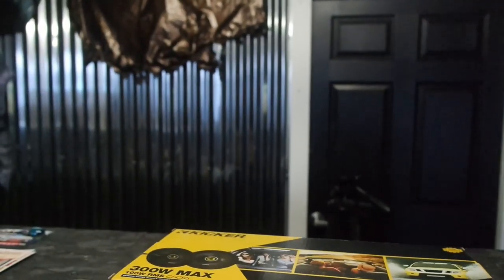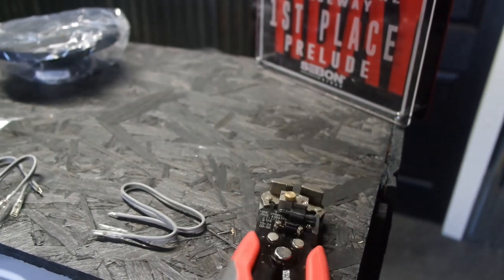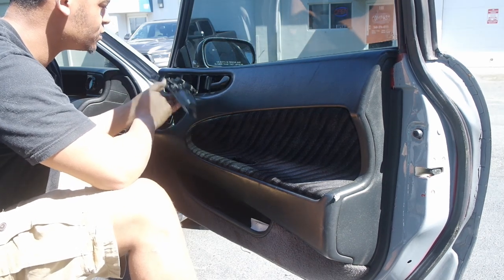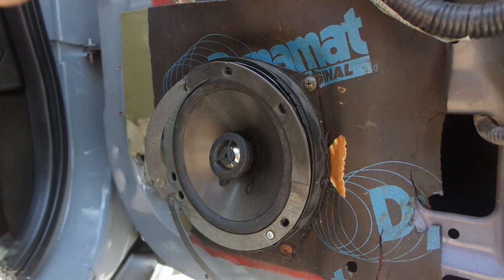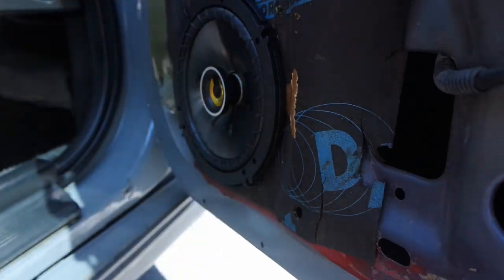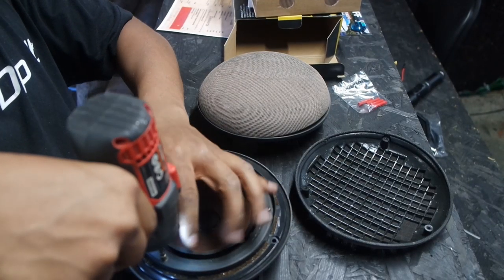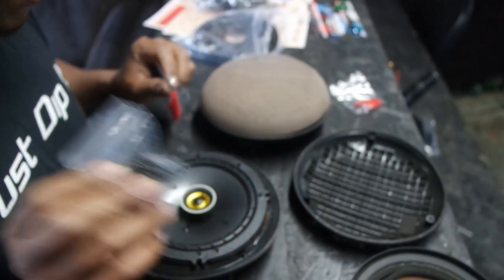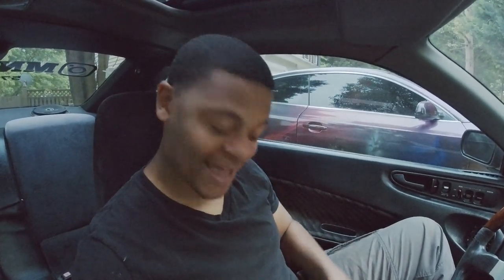How to install speakers in 92-96 honda prelude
link to speakers